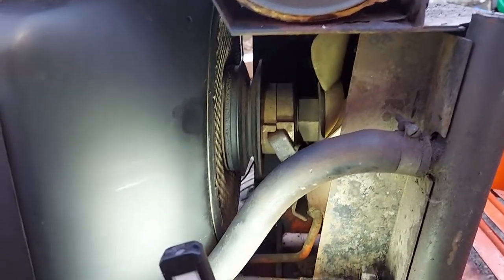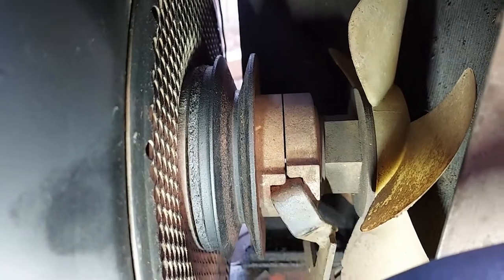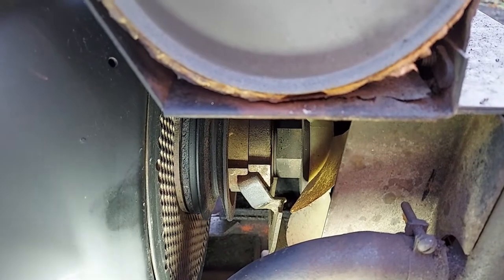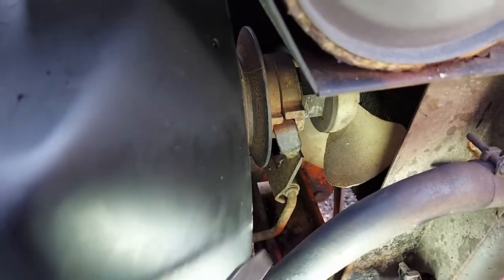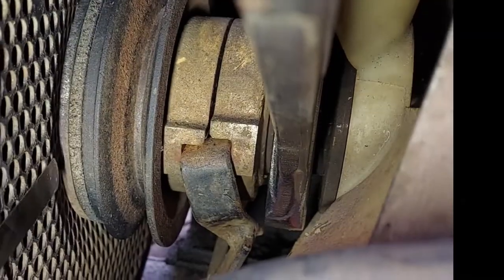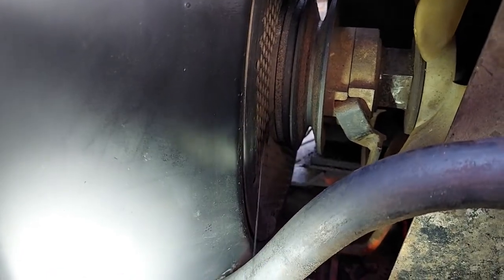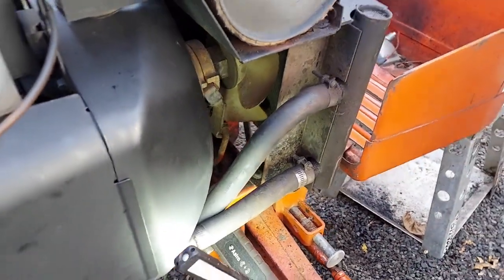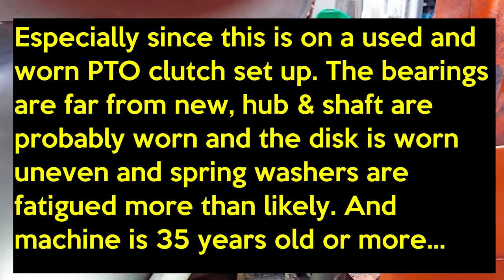"IN THE FIELD" Adjusting The "EZ ADJUST" PTO Clutch Case Ingersoll Garden Tractors. No disassembly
Here we show you how to do a IN THE FIELD adjustment for the Case Ingersoll "EZ Adjust PTO Clutch" WITHOUT any disassembly!  This is pretty simple if you have the tools available. It is not a cure for a bad or worn-out PTO but can save the day or buy you some time to fix issues if you have them. Or it can work well and for a long time for a clutch that simply needs a little adjusting that otherwise is in good shape.
If you do need to rebuild your belt drive PTO we have a kit available on our website, this link will bring you right to it for all the details

Long Proto Feeler Gauges
Sunex Jumbo Angle Wrench Set (1-3/4")
Grip Service wrench Set
Tekton 1-3/4" Wrench
Tekton 1-3/4" USA Angle Wrench
Gearwrench Extra Long 3/4" box wrench
Flexible Tekton no link available right now, But These Duratech sets will probably get the job done
Williams 1-3/4 Service wrench